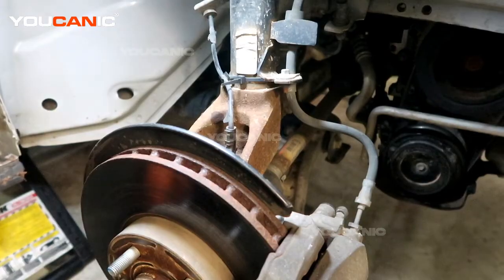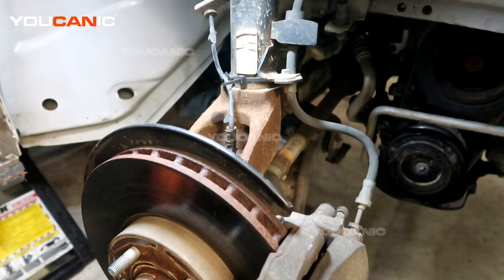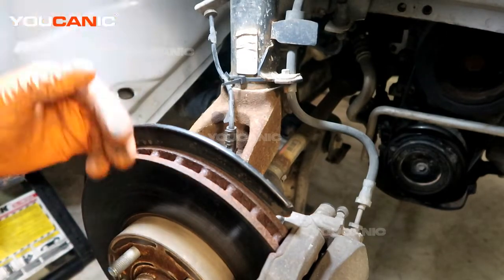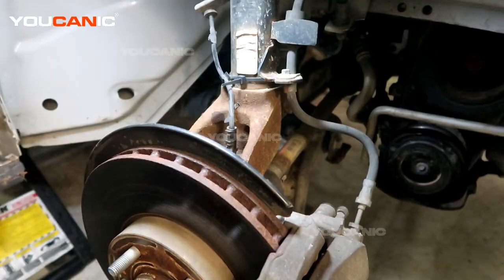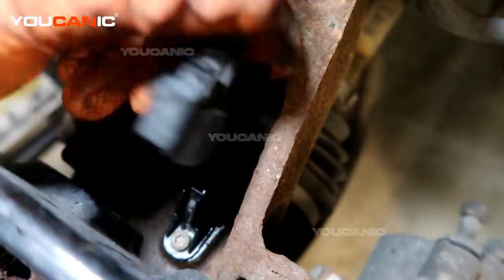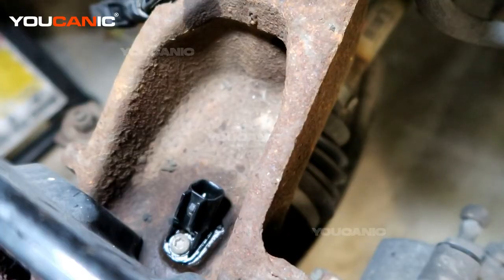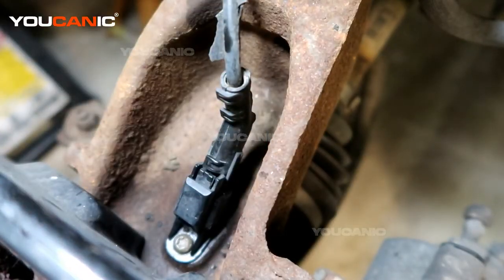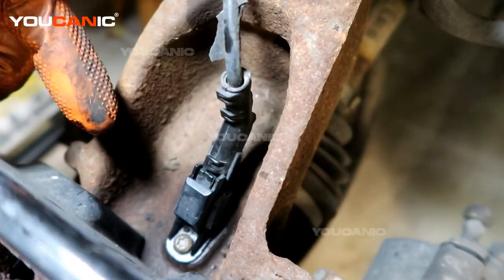2012-2019 Ford Focus - Front ABS Wheel Speed Sensor Replacement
If your ABS warning light is on or you're experiencing issues with your braking system on your 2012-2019 Ford Focus, it may be time to replace the front ABS wheel speed sensor. In this video, we will guide you through the process of replacing the front ABS wheel speed sensor. You will learn how to locate the sensor, disconnect the wiring, and remove the old sensor. We'll show you how to install the new sensor and reconnect the wiring. We'll also provide tips for ensuring that the new sensor is properly aligned and connected to the electrical system.

This video is perfect for those who want to save money on a costly repair at a dealership or repair shop, as well as those who want to perform a DIY front ABS wheel speed sensor replacement on their 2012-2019 Ford Focus. By following our instructions, you can have your front ABS wheel speed sensor replaced quickly and easily, and enjoy the safety benefits of a properly functioning ABS system in your Ford Focus. Based on 2015 Ford Focus 4 door hatchback with 2.0L engine and automatic transmission.

A full system diagnostic scanner is a powerful tool that can provide detailed information about the health of your vehicle. This device can quickly diagnose problems with various systems, including the engine, transmission, brakes, and more. With its ability to read and clear error codes, this scanner can help you identify the root cause of issues and prevent further damage to your vehicle. This type of scanner is particularly useful for mechanics and car enthusiasts who want to troubleshoot problems and perform advanced diagnostics. By investing in a high-quality full system diagnostic scanner, you can save time and money by fixing issues yourself and avoid costly trips to the mechanic.

Ford Focus

The third generation of the Ford Focus, also known as the Focus Mk III, was manufactured between 2011 and 2018 in Europe, while in North and South America, it was produced from 2012 to 2019/20. This compact car was offered in two body styles: a 4-door sedan and a 5-door hatchback, in addition to a 5-door estate (wagon) model. The introduction of a new 2.0-liter direct injection I4 engine was another notable feature of this generation of the Focus. Nonetheless, the variant of the Focus fitted with the Ford DPS6 PowerShift transmission encountered significant criticism for experiencing transmission shuddering, with multiple lemon law claims filed. This issue was attributed to the dry-type clutches used in gasoline-powered models. Ford's response to this issue is to replace the clutch pack assembly with updated parts when shuddering exceeds 250 rpm upon customer complaint. Nevertheless, despite this setback, the third-generation Ford Focus remains a popular choice for drivers seeking an efficient and dependable compact car.